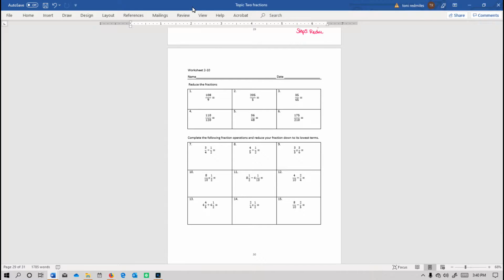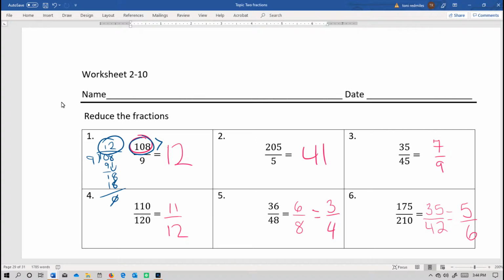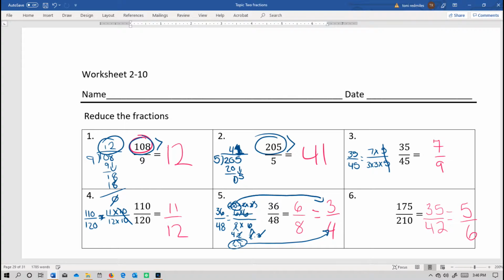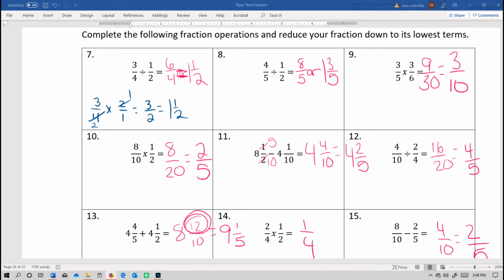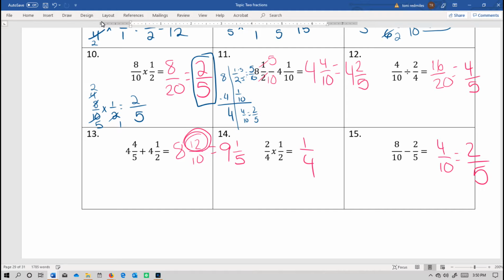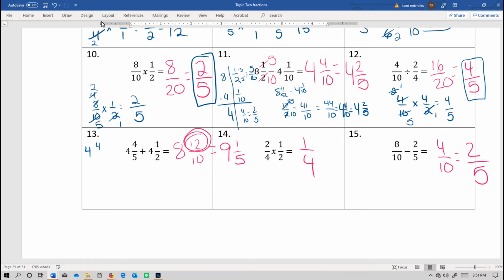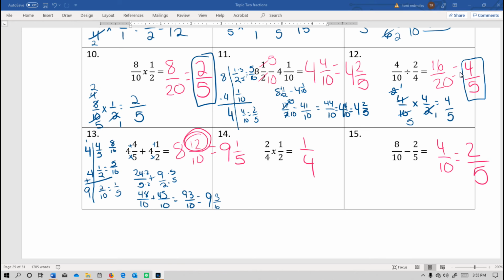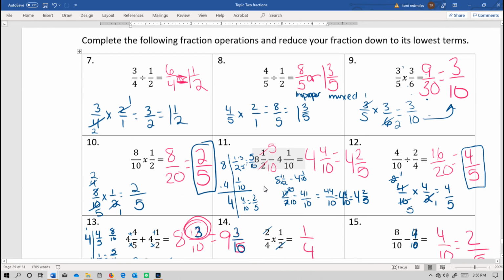Hands on fun with rational numbers worksheet 2 10